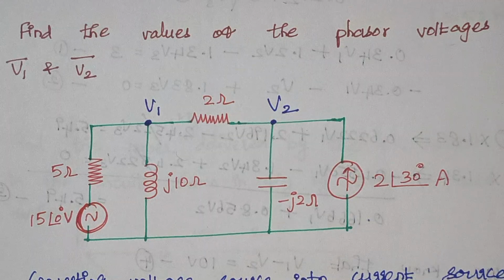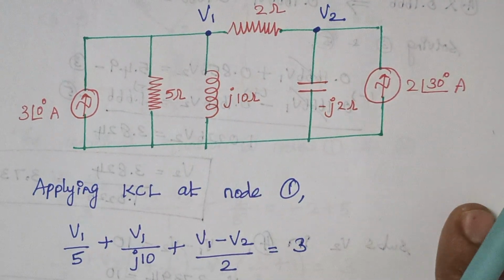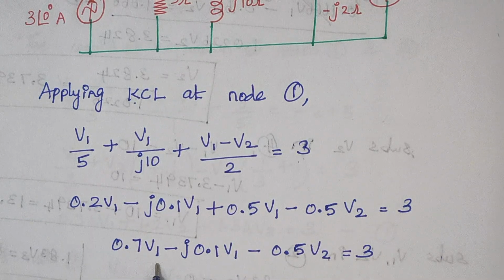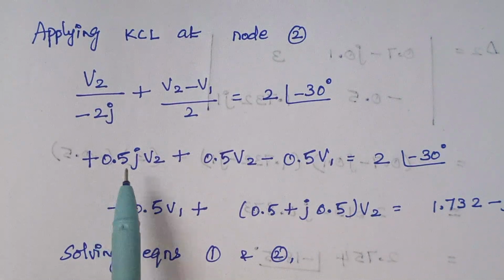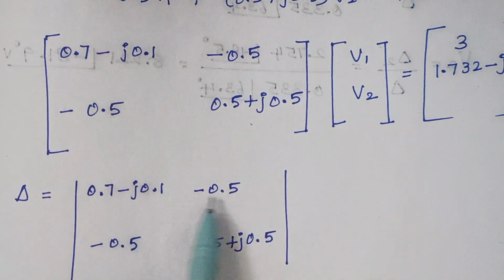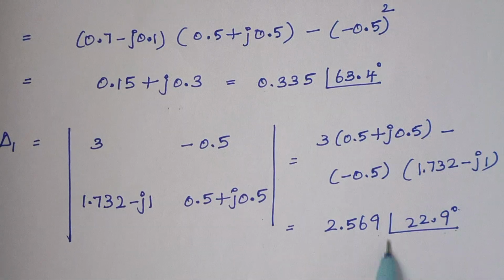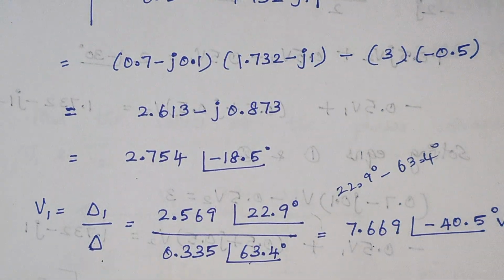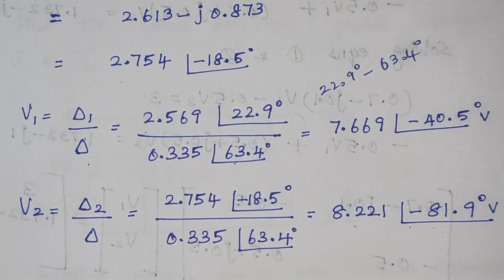Nodal Analysis (problem 4)